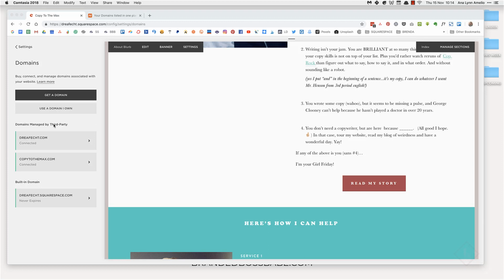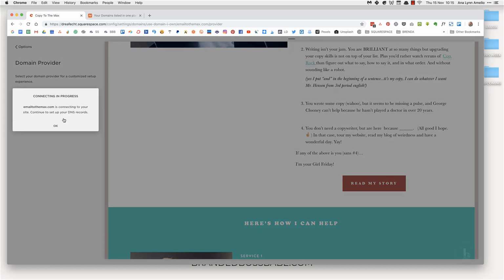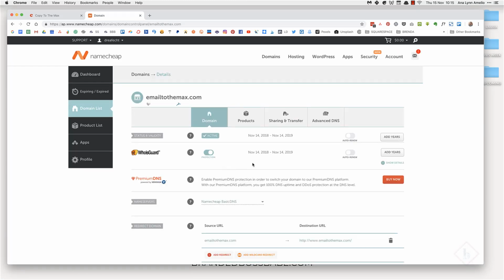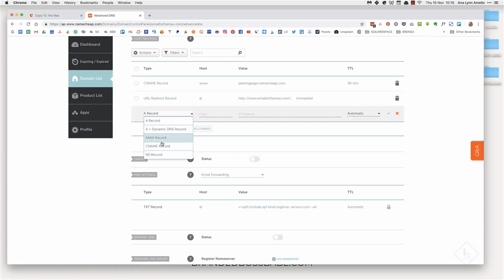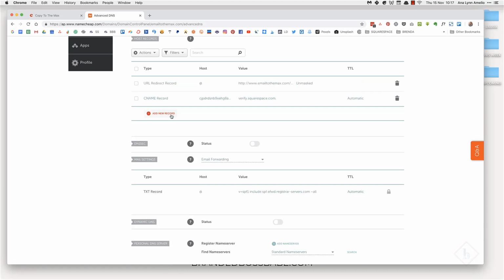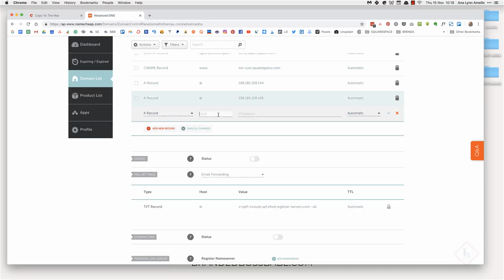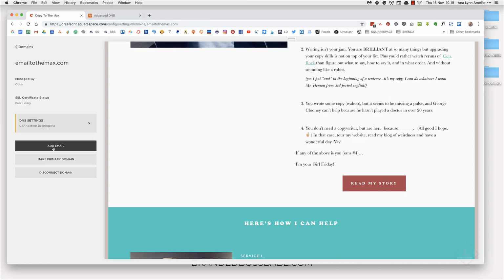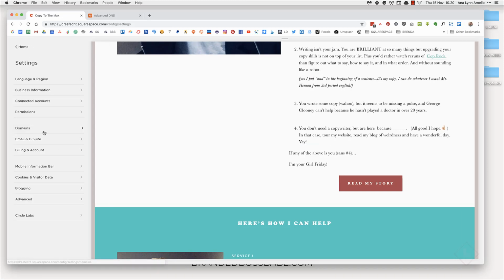Squarespace Tutorial: How to Connect a Third-Party Domain to Your Website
In this Squarespace tutorial, I'll show you how to connect a third-party domain to your Squarespace website.